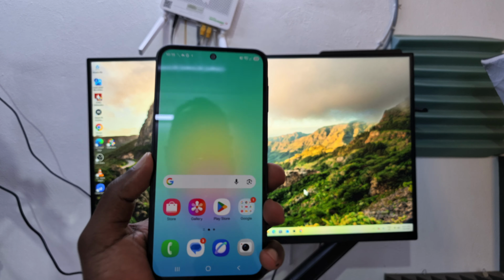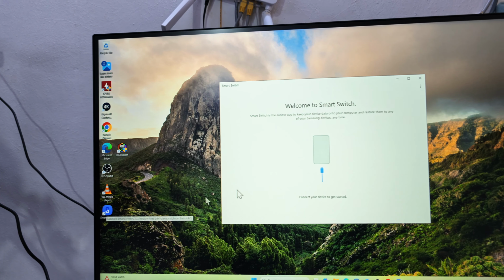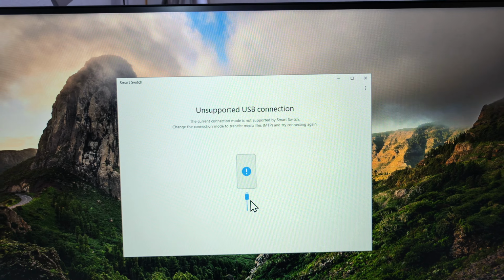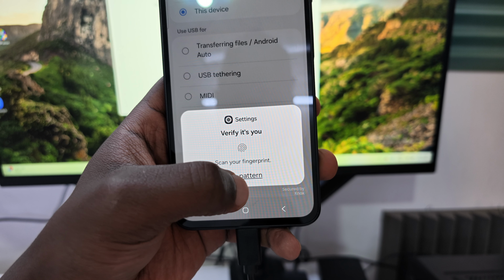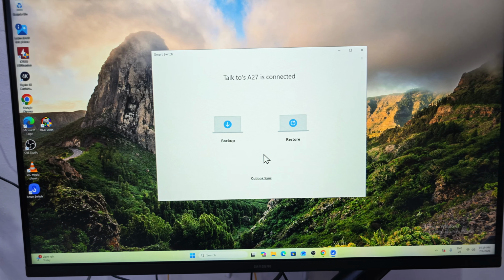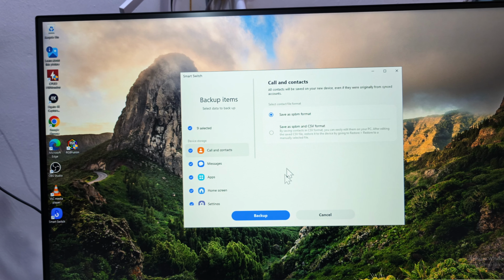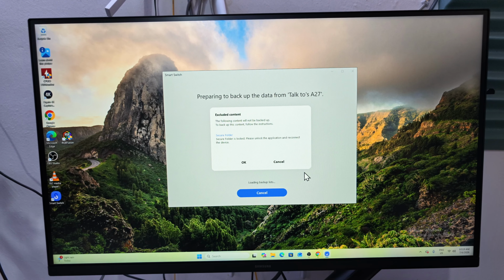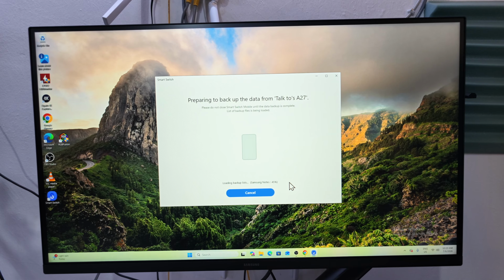How To Back Up Samsung Galaxy A27 On Windows PC / Laptop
In this video, I'll show you how to back up the Samsung Galaxy A27 5G on a Windows PC. Backing up your device regularly ensures your photos, contacts, and important data are safe and can be restored anytime you need them.

You'll learn how to save a backup of the Samsung Galaxy A27 to a laptop.

Cell Phone Tripod Adapter